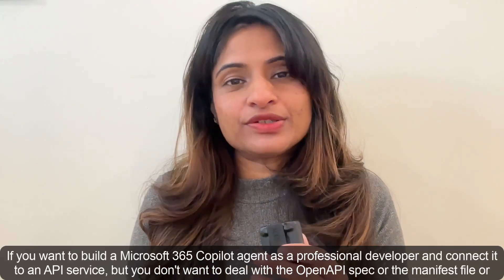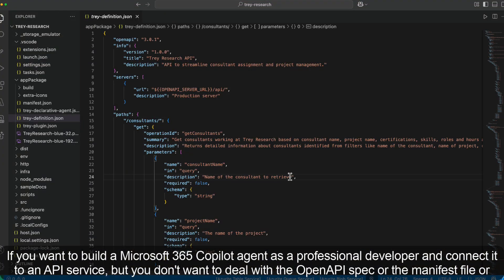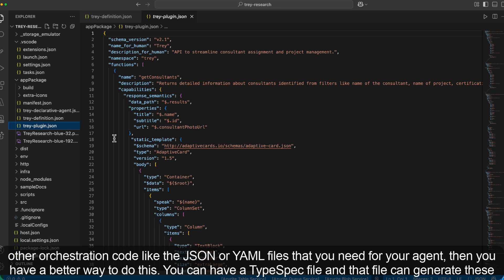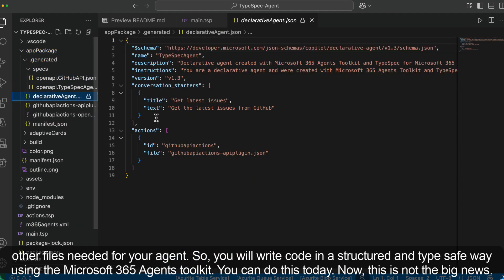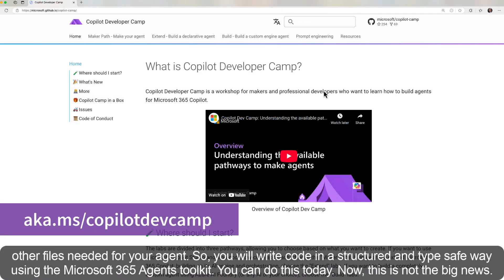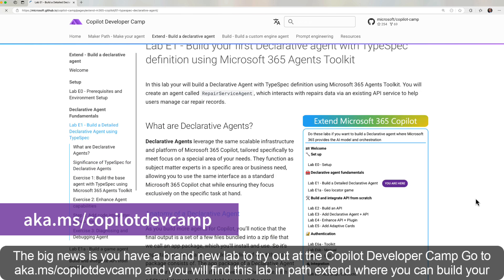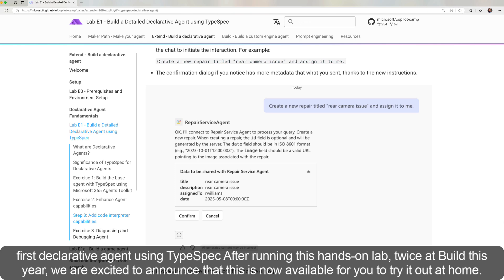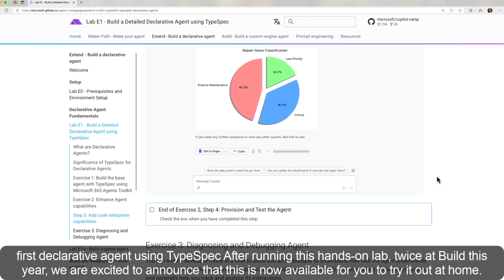Build your Copilot agent with TypeSpec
📺 Watch this video to learn more about the new lab introduced in Copilot Dev Camp about building Declarative Agents with TypeSpec and the Microsoft 365 Agents Toolkit.

Rabia Williams presents this short overview video with essential information about the new lab to learn creating agents with TypeSpec.

• Build your first Declarative agent with TypeSpec definition using Microsoft 365 Agents Toolkit